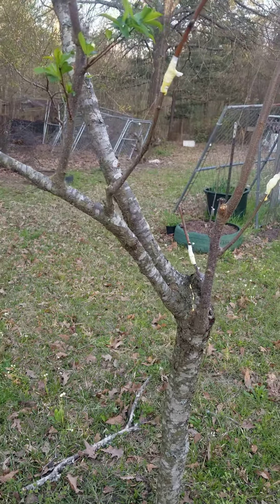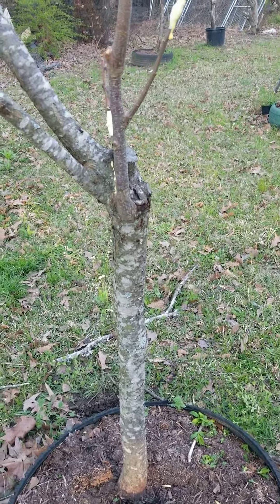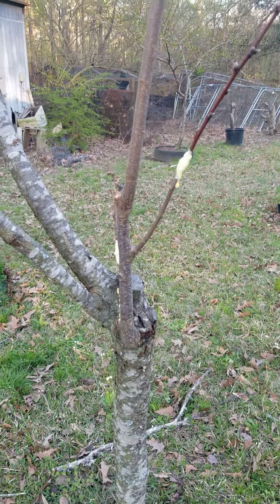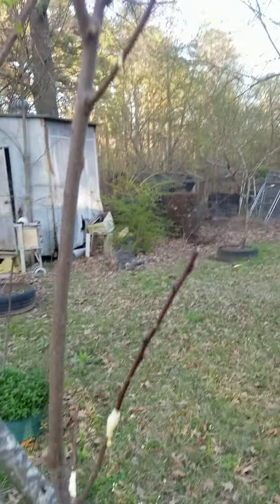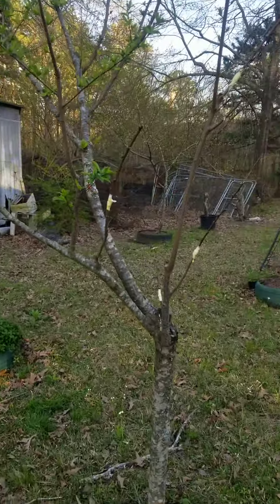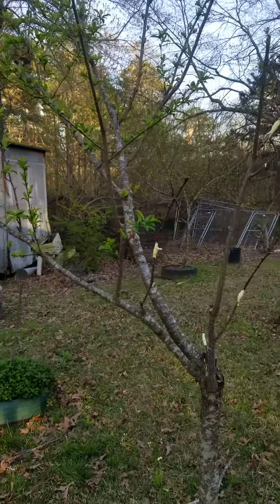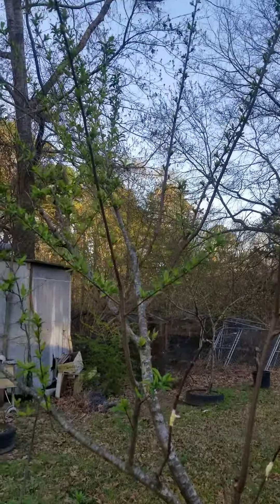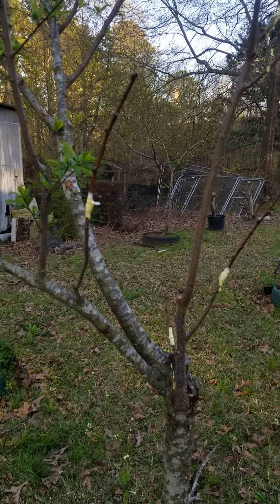Changing Green Plum to Purple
3-20-21 Started the process of changing this Green Gage plum to an unknown variety of purple plum which I will call Manes plum.  Manes is the last name of the people who allowed me to cut the scions from their tree.